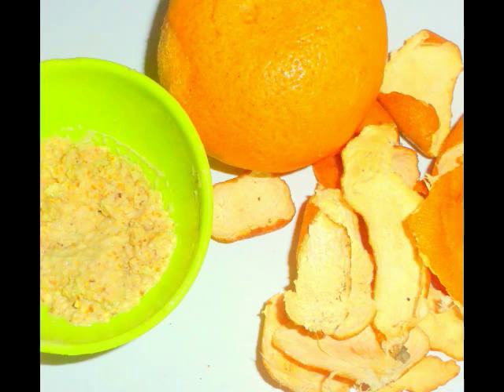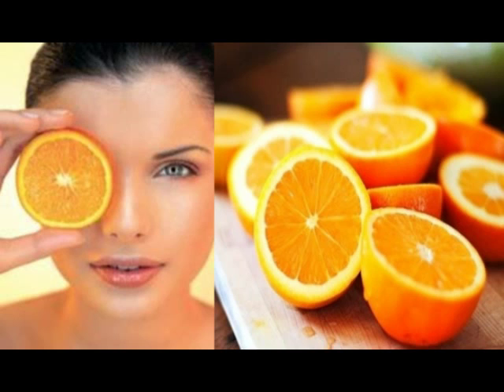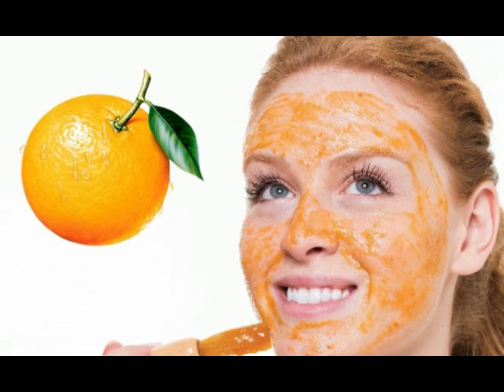Orange face pack to get rid of oily skin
Apr 1, 2016 - Learn how to control face oil with skin masks you can make at home.. You can get rid of extra shine, greasiness and oil with clay masks as .20 Homemade Face Masks for Oily Skin - Best Natural TipsAllow it to sit for about 15 minutes, and then rinse it off with warm and then cold water to keep your face skin oil free, even-toned and supple. 12. Apples And Honey DIY Facial Mask For Oily Skin: Peel and remove seeds form an apple and blend it in a blender. Mix 3 tablespoons of honey and stir the mixture thoroughly. Antar 8 Best Homemade Face Masks for Oily Skin BellatoryMay 8, 2013 - These oily skin face masks will gently exfoliate and cleanse your skin, absorb excess oil, remove blackheads and clear acne and blemishes .Best Homemade Face Masks For Oily Skin Natural Beauty Tips

3 Best Face Masks for Oily Skin Hello GlowThe point is, natural acne remedies are a good way to get rid of it, or at least hold it at. Apply the mask to your face (or spot treat) and leave on for 10-15 minutes... hi,i could not understand what is candidase..i have a pimple prone oily skin .Nov 14, 2015 - Whip together the egg white and honey until well combined and a bit frothy. Add ground oats or flour until you have a paste. Apply to face (avoid the eyes) and massage paste gently into skin. Leave mask on for 10 minutes and remove with warm water.22 Home Remedies for Acne & Pesky Pimples Everyday Roots

Homemade face packs to get rid of oily skin - Beauty & Health TipsPlus, the natural oil-absorbing acids in tomatoes help get rid of excess oil.. Note: You can also make a face mask by combining three tablespoons of tomato .Oily skin care tips - how to remove oily skin and faceApply this homemade fruit face mask on oily skin. Leave for 20 minutes and wash with cold water. Apart from fighting oily skin, strawberries have anti-ageing .Home Remedies for Oily Skin Top 10 Home Remedies. skin and face. Home remedies to get rid of oily skin and remove oil from face naturally.. But, you can now get some natural remedy to stay away from the oily skin. Sometimes.. Cucumber is the best facial mask to treat oily skin. It helps to .